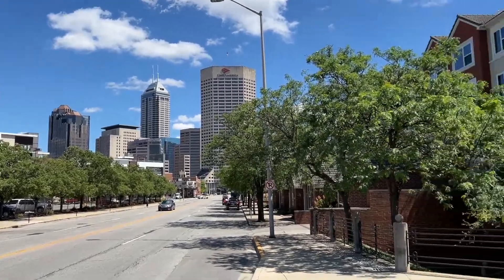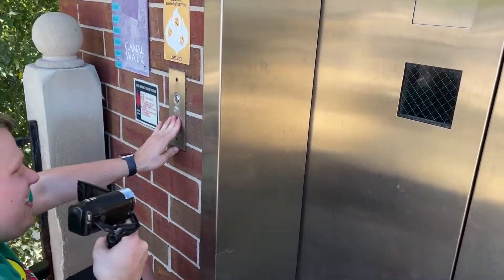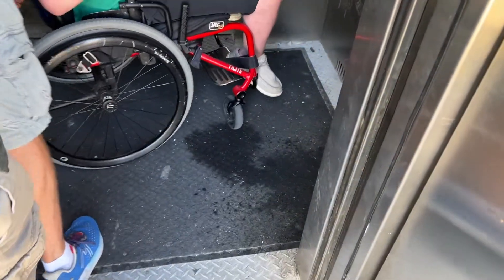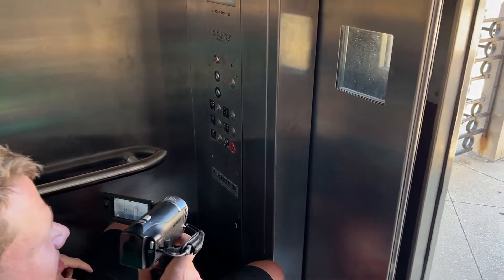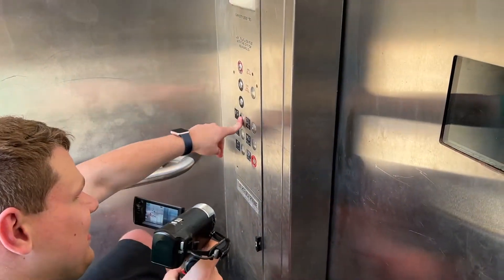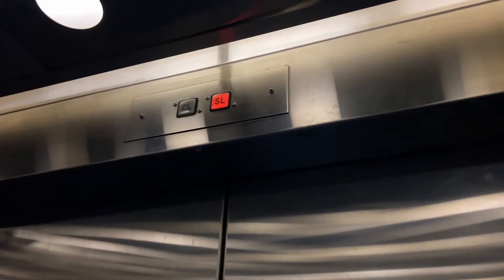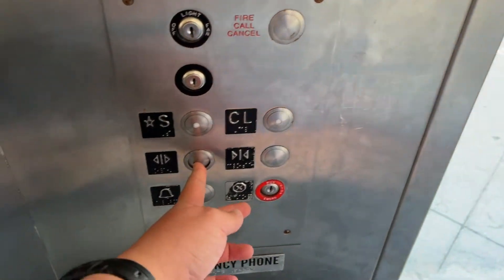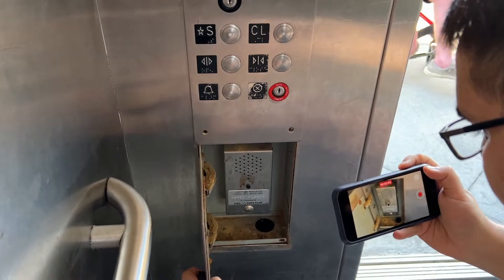WORST OF 2022?! Abell Hydraulic Elevator | Indianapolis Canal Walk (Indiana Ave.) | Indianapolis, IN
Shot on July 12, 2022 w/ @ElevatorDude & @NWIndianaElevators.

This is becoming one of my least favorite elevators in the city now...